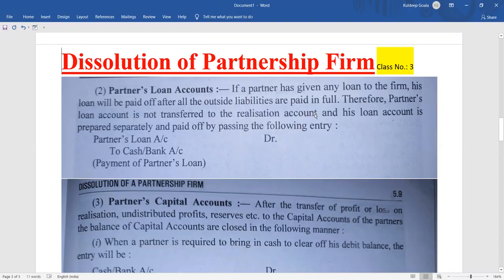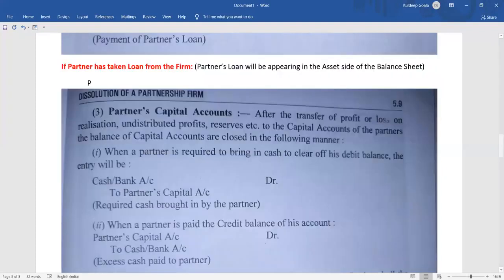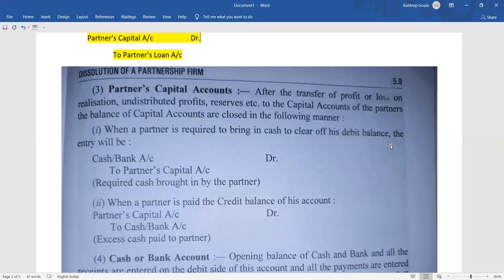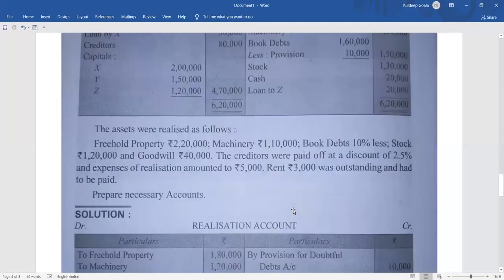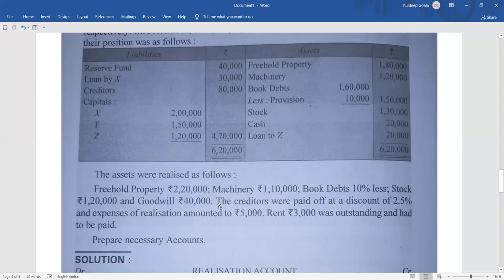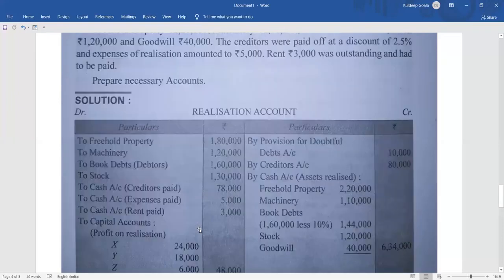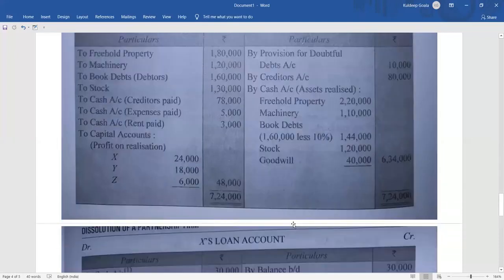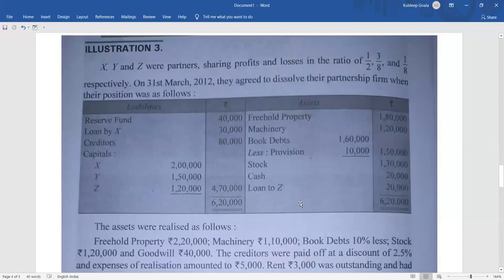Dissolution of Partnership Firm 3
Complete Sum on Dissolution of Partnership Firm